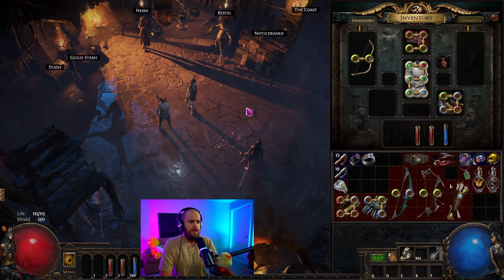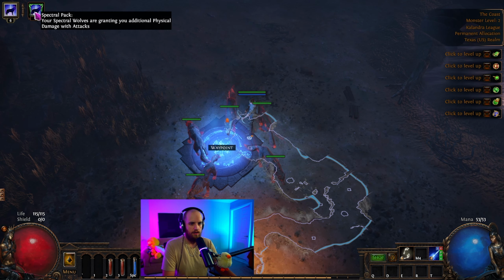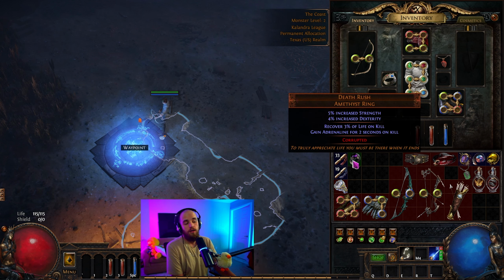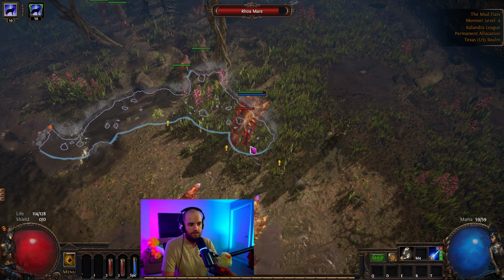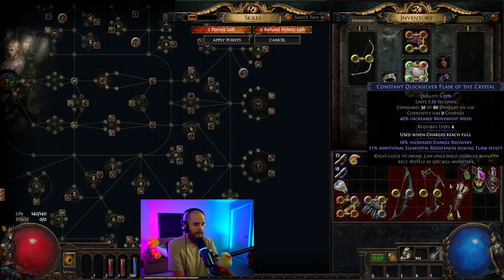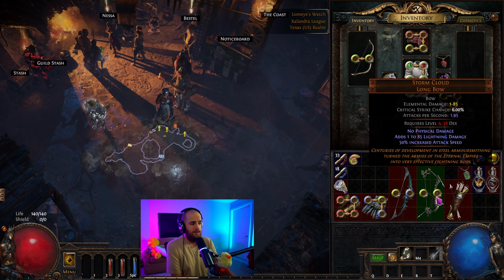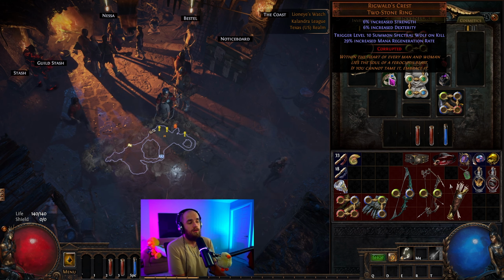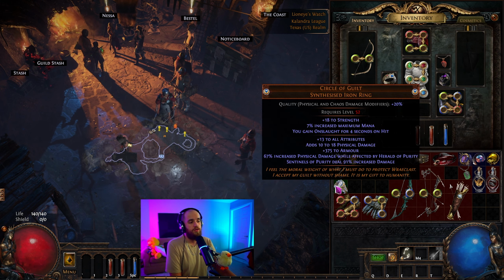More INSANE Tricks to Level up Even FASTER!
Wolf Pack REPRESENT